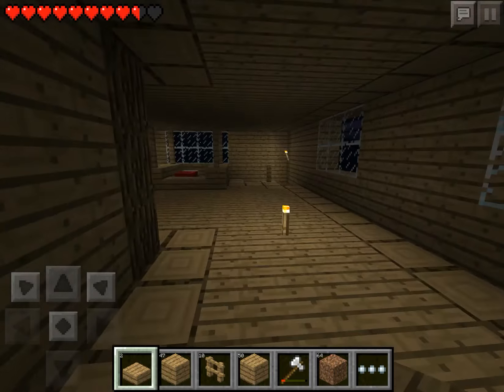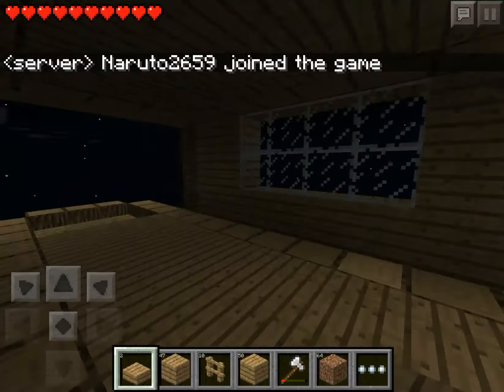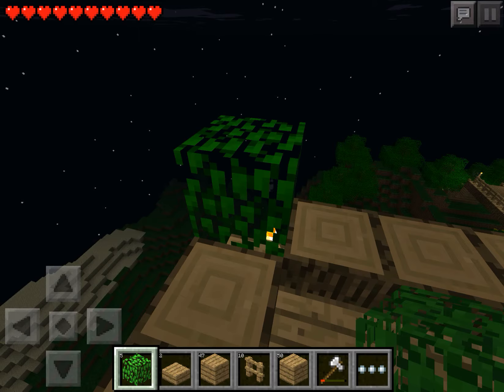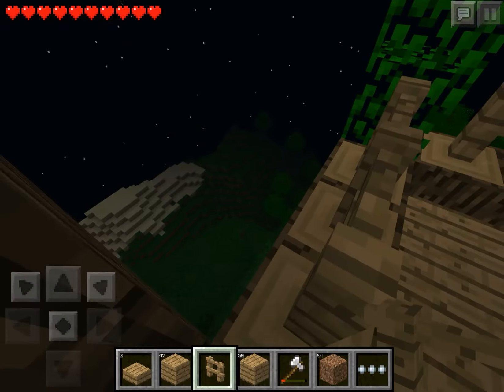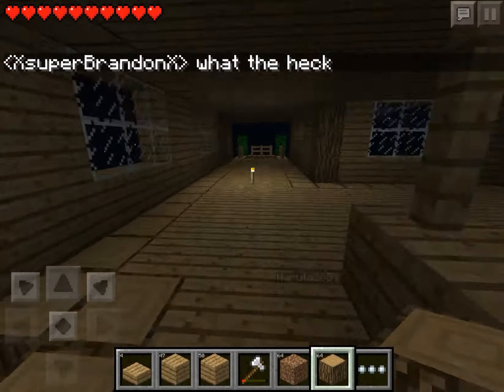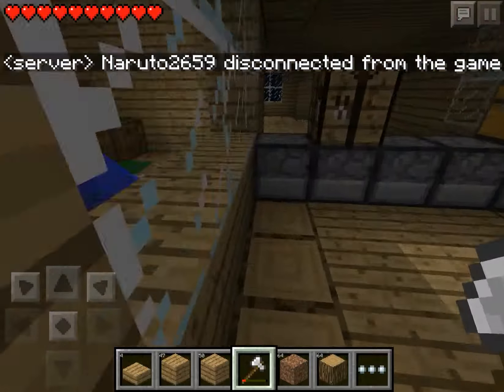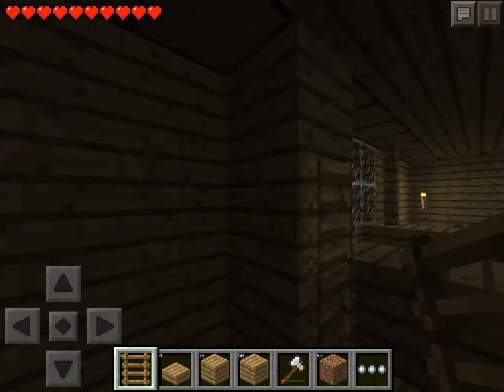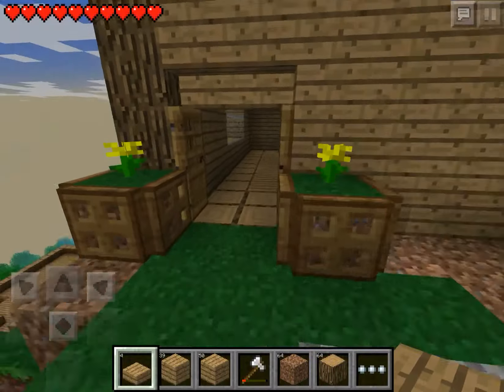Minecraft tutorial:how to build a house (part 6)